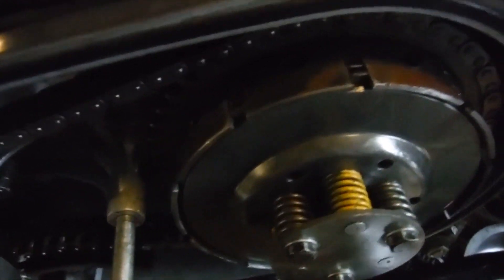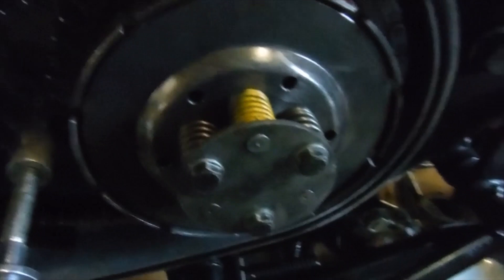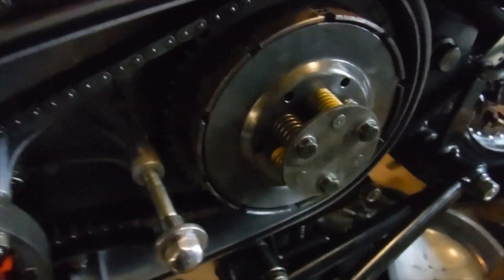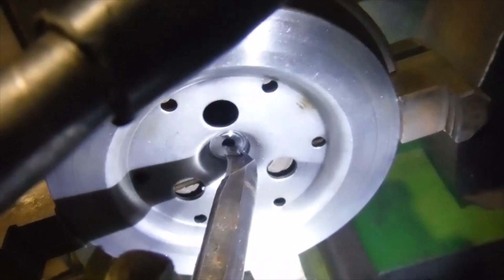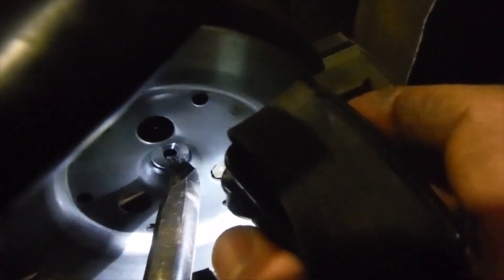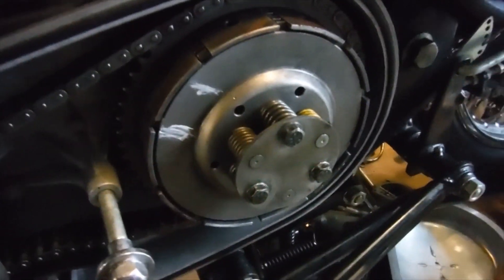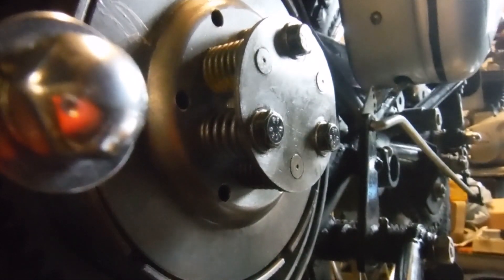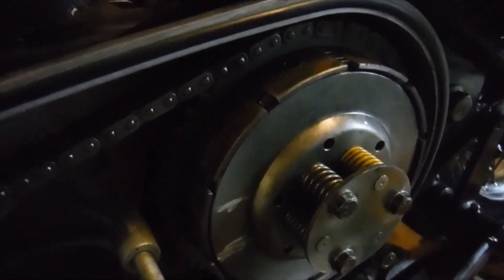Royal Enfield clutch pressure plate trick to help reduce clutch drag. Lathe work required!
Hot off the press, this was actually the first time I have ever done this, having only thought of it a short while before making this video, but I think it could be a big help on some machines which may be suffering from clutch drag, even when all the plates appear to be good and all the springs are of equal lengths and placed correctly when two strengths of springs are used. The static test certainly suggests a fair improvement chould be on the cards!